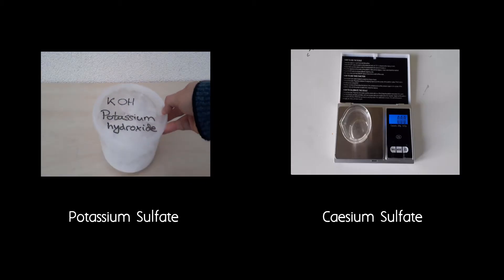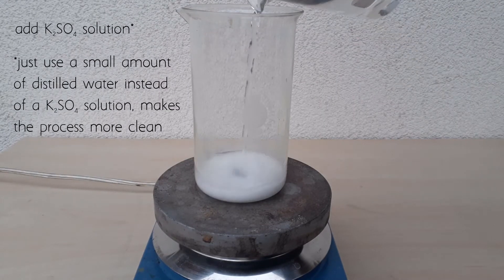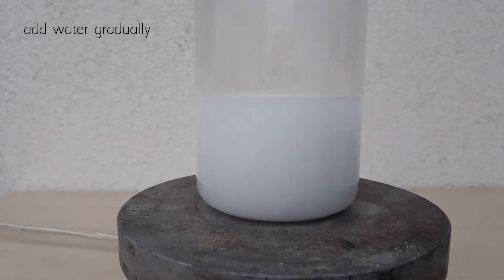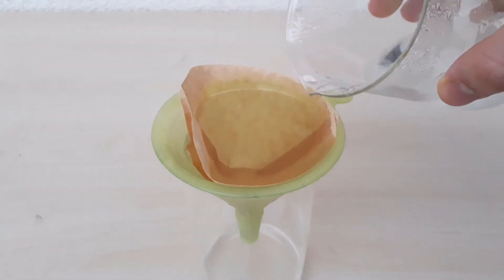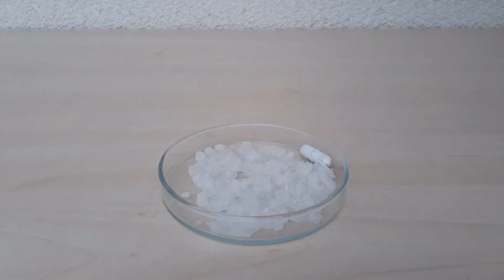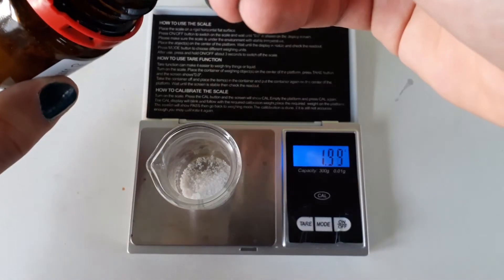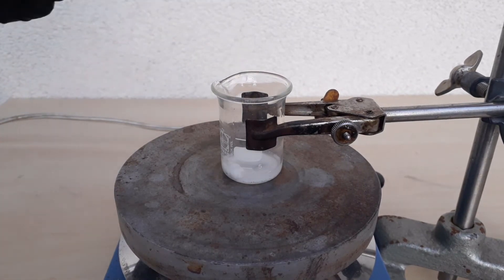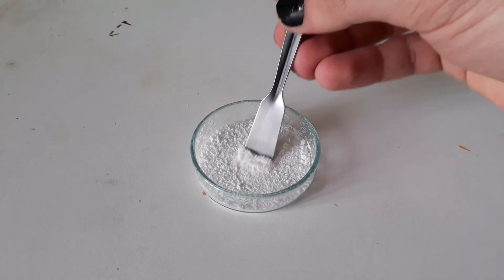Caesium and Potassium Sulfate Synthesis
Gotta love Chemistry, when you make white powder from white powder.

I will have to figure out, how to make Telluric acid (VI) Te(OH)6 without Nitric acid. It will take a while, experimenting with old procedures from 1880.